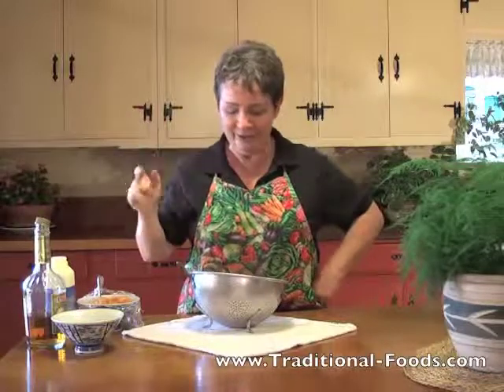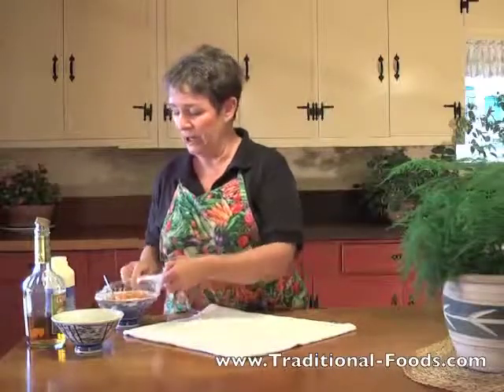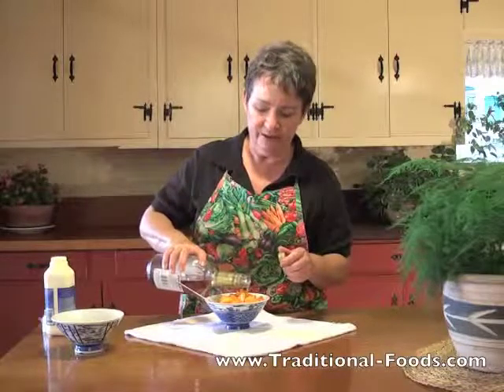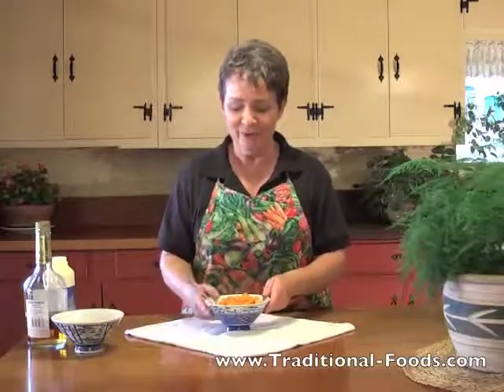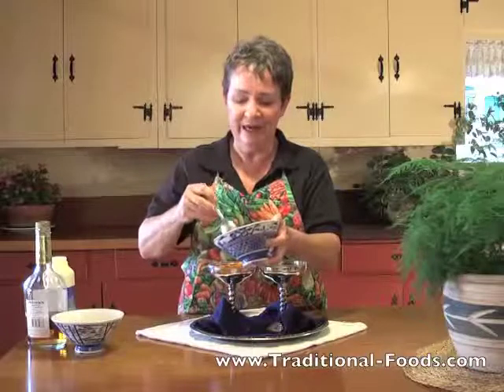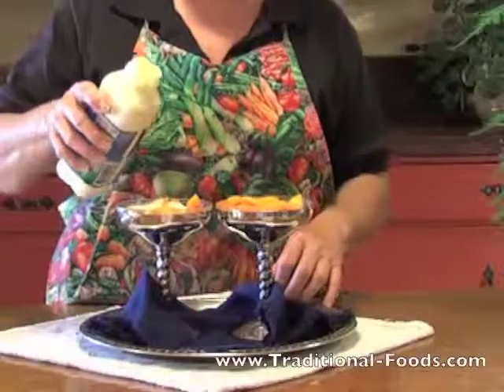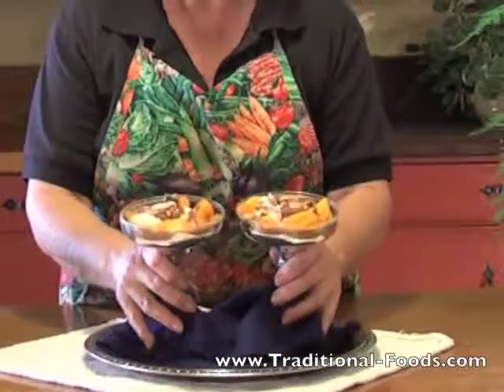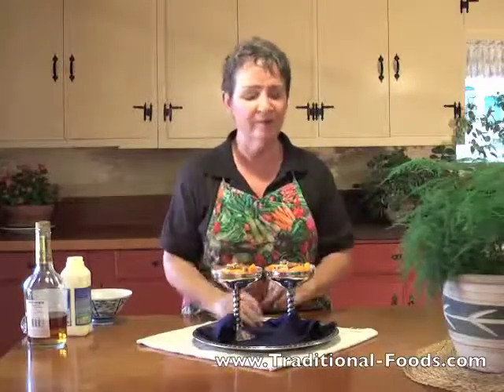Peach Compote: Quick and Tasty